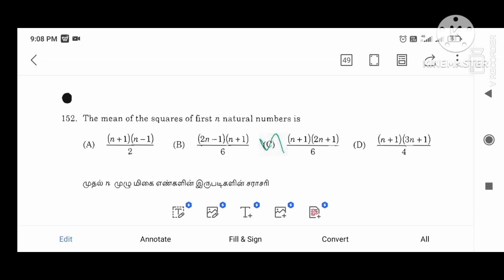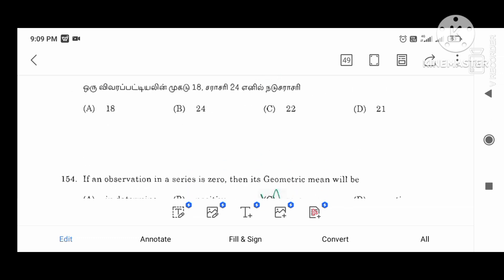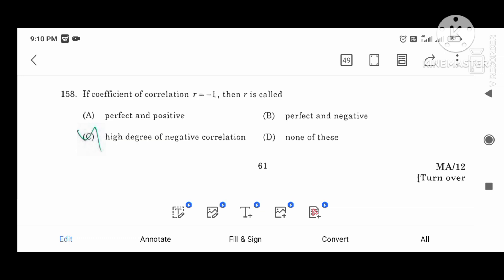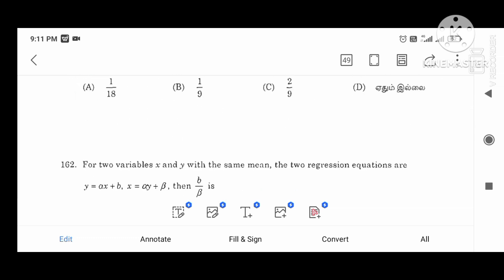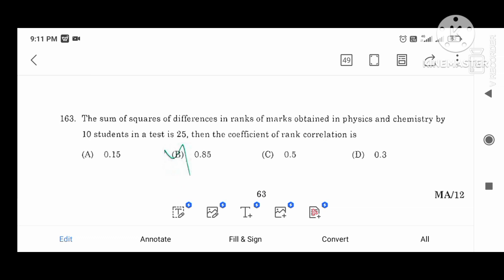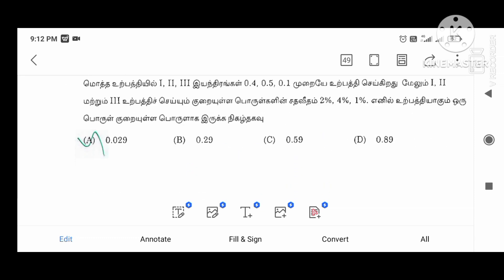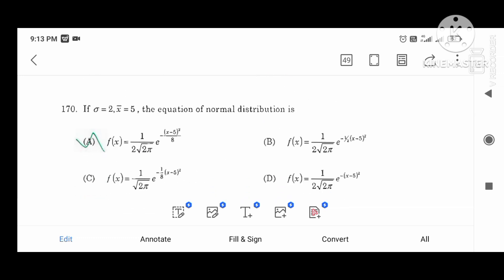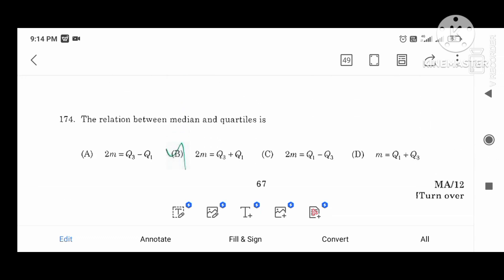ஆசிரியர் தேர்வு வாரியம்/UG TRB/BRTE EXAM 2023-24 Mathematics Model Questions Paper/UG TRB Questions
ஆசிரியர் தேர்வு வாரியம்/UG TRB/BRTE EXAM 2023-24 Mathematics Model Questions Paper/UG TRB Questions/TRB